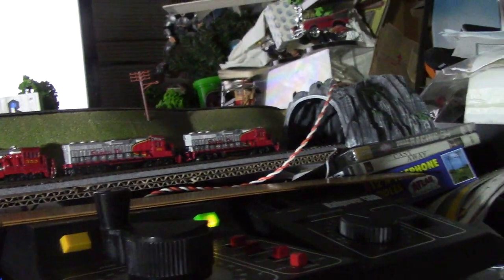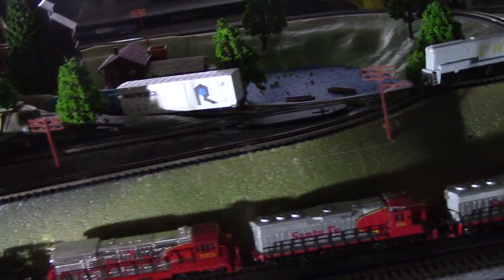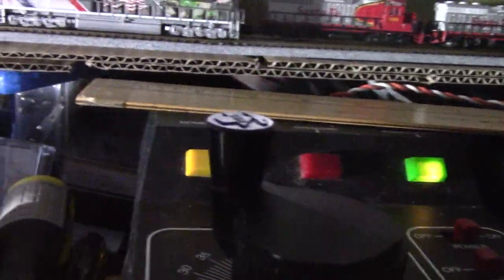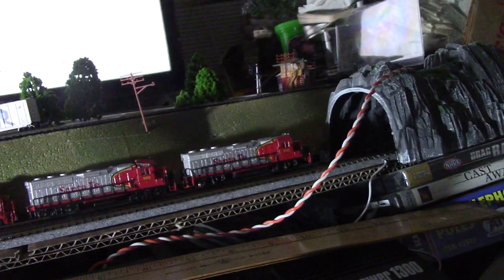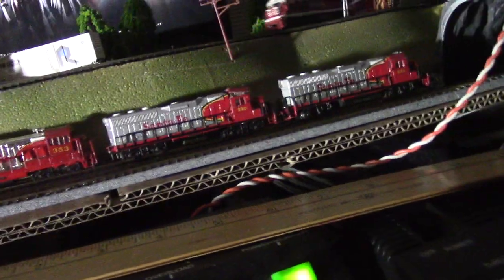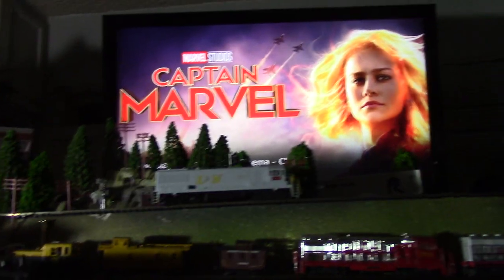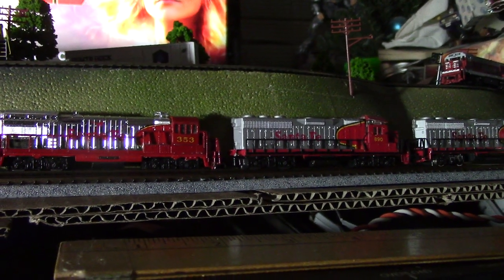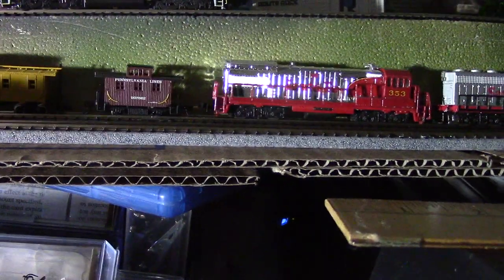N SCALE LAYOUT NEW GREAT LOOKING BUT BAD BUILT KATO 1943!!!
THIS TRAIN IS THE BEST LOOKING YET WORST RUNNING TRAIN i HAVE,WELL ,I'M ABOUT 6 MONTHS INTO THIS HOBBY,THAT I DID IN THE 70S AND 80S ,TYCO AND ATLAS,BUT NOW THE NEW ONES ARE VERY EXPENSIVE AND EITHER JUNK OR  GREAT! ARNOLD ENGINES ARE GREAT,KATO,NO GOOD! BACHMANN

 SO HERE IS THE DATE-6/16/2019